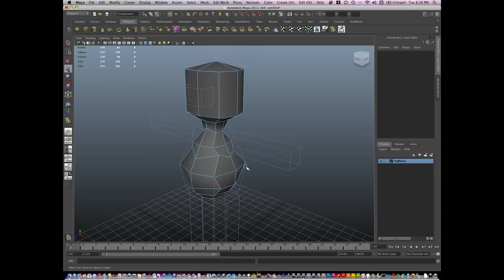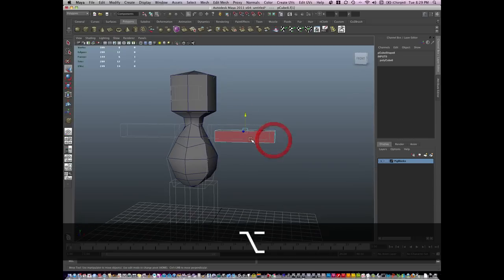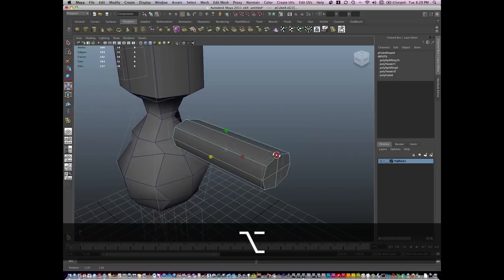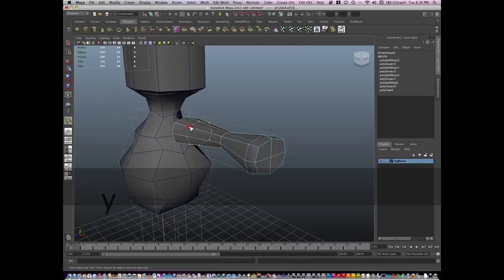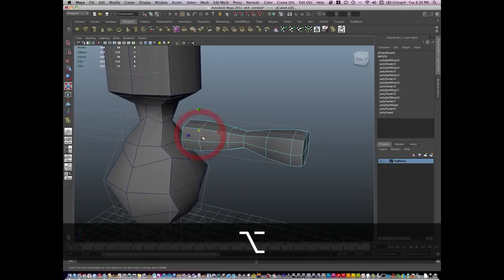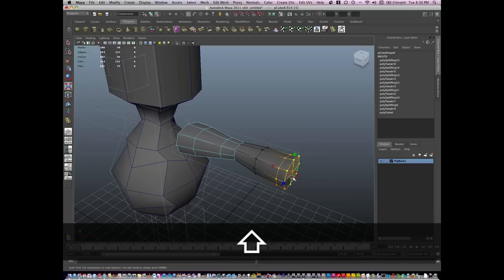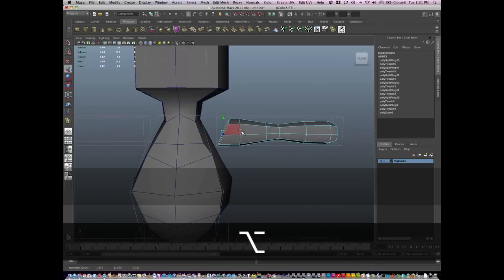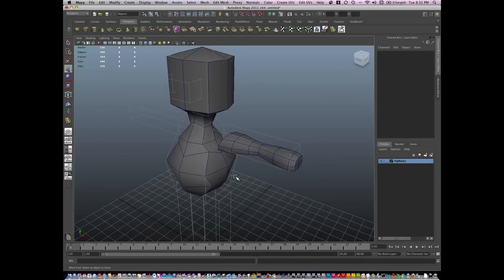0003 Maya Pig Character — Building an Arm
Modeling a separate arm on the Pig Character.